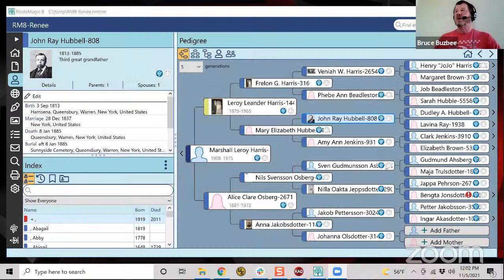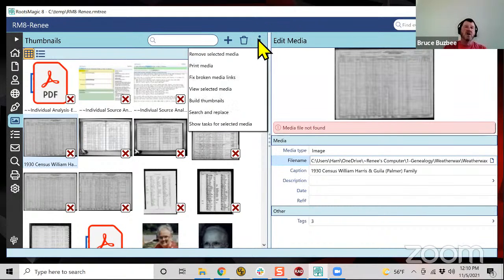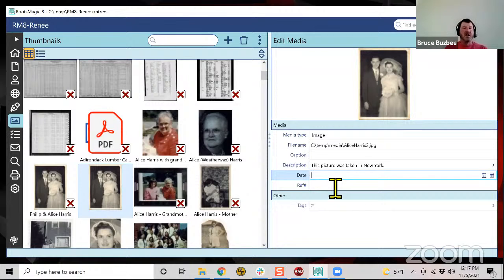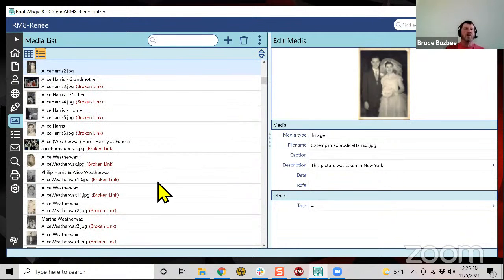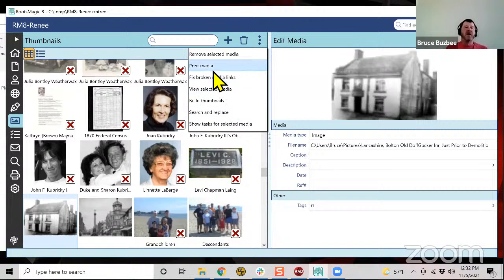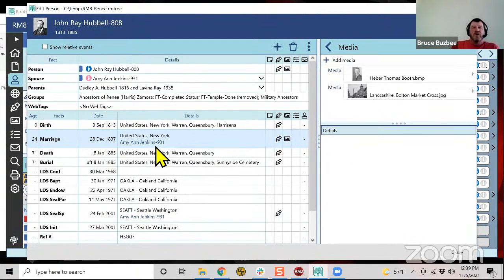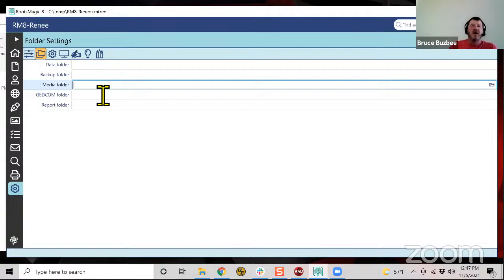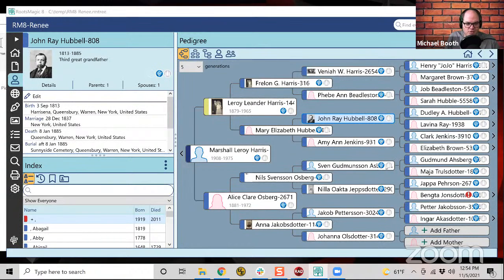Pictures and Media in RootsMagic 8